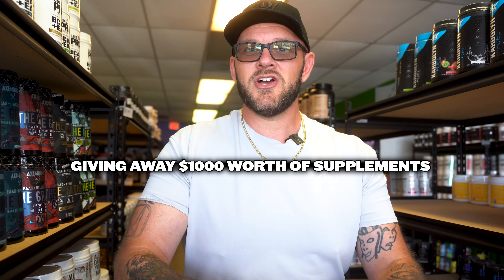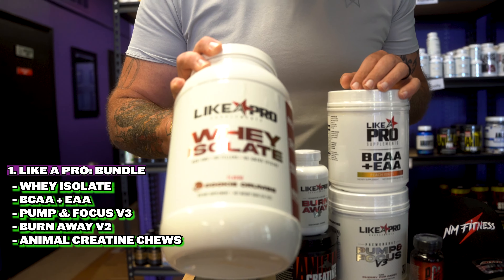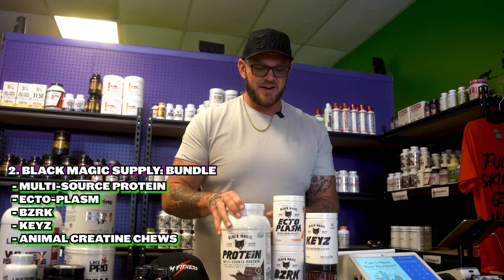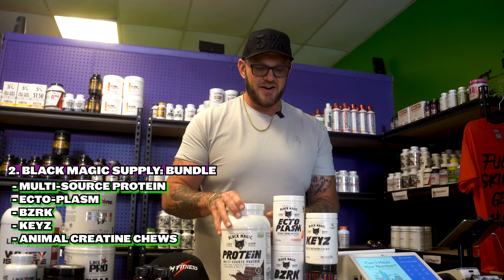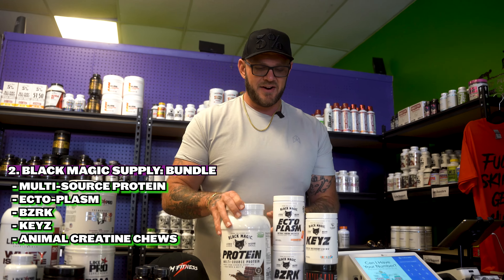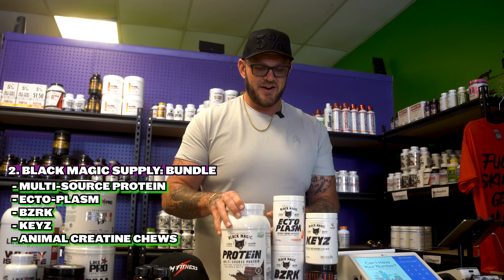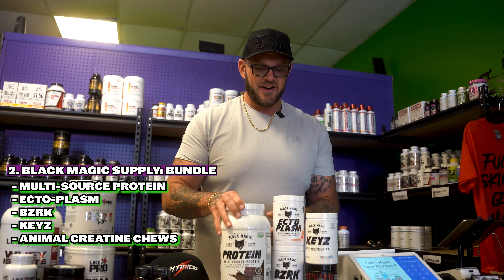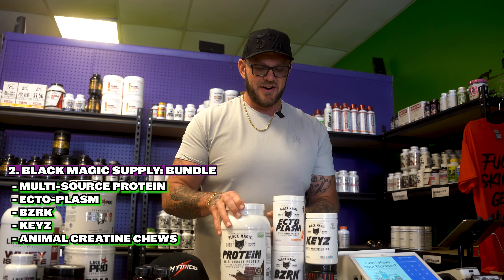IM GIVING AWAY $1000 WORTH OF SUPPLEMENTS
To get back to you guys I am giving away $1000 of supplements from your favorite brands sold in our supplement store. Do you have the option to choose any flavors of these products you want, including protein, pre-workout, pump formulas, creatine, etc. You guys also have the opportunity if you want to choose to have a credit to performance labs for up to $250 each of anything on our website. Winners will be chosen Friday August 11th, 2023.

I'm a fitness nutrition specialist with over 200lbs of weight loss and years of experience coaching others with their weight loss goals. I offer everything from meal plans, workout plans, monthly coaching and 15 week transformations and anabolic coaching! I keep it 100% real and honest so if your looking for that you found it! Please visit the link below to get hooked up!

If you guys EVER have any questions that you would like answered, please feel free to drop a comment or shoot me a message and I WILL get back to you.